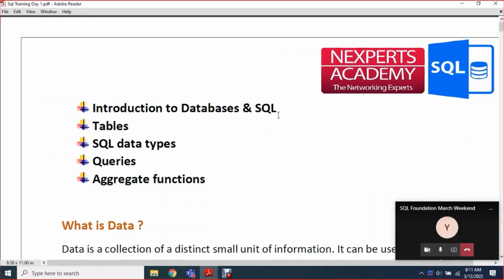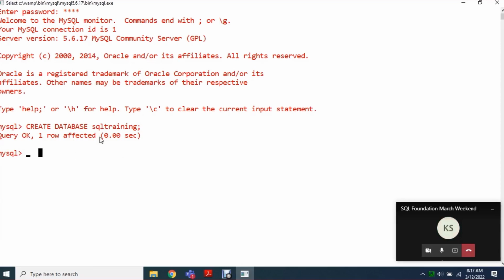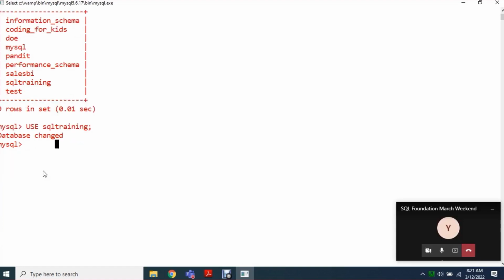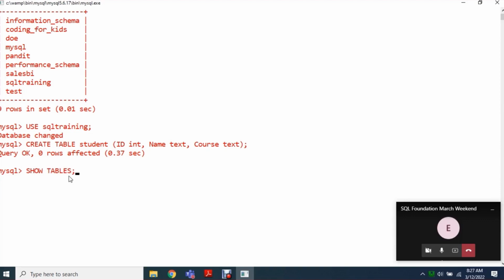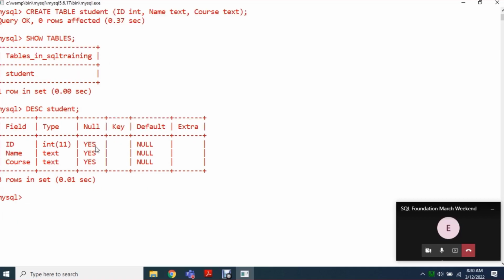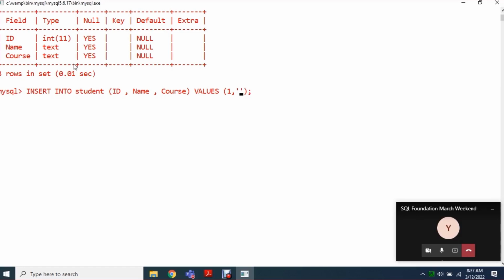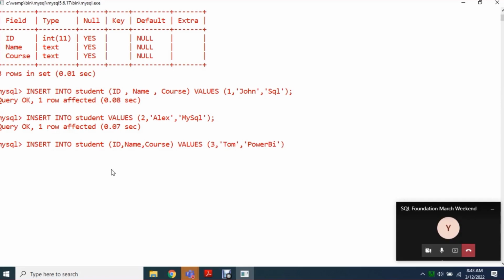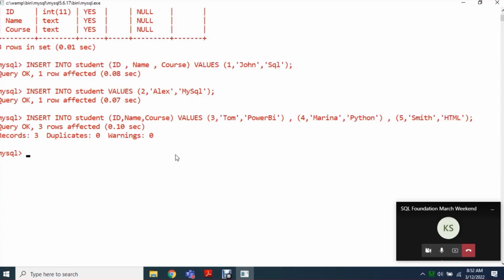SQL for beginners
SQL or Structured Query Language is a language that communicates with databases. Learn more than you watch the video above.

In this video, we will speak about:

1. The Basics of SQL
2. Database Creation
3. Table Creation
4. Inserting Records in a Table
5. Updating Records
6. SQL commands

🎓Catch our SQL Foundations Course
 We designed this course for those who have little to NoSQL knowledge and work on analytics projects daily. Lessons include both lectures and hands-on activities, with an emphasis on developing practical skills.